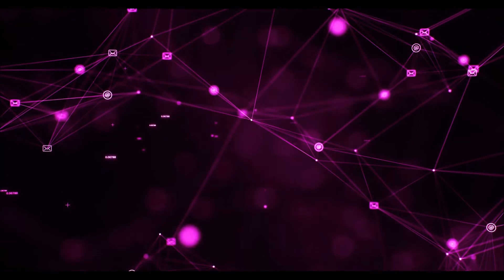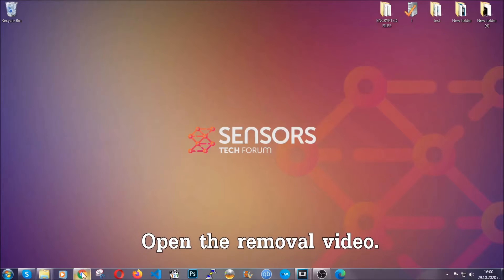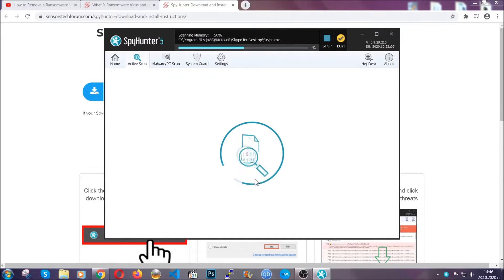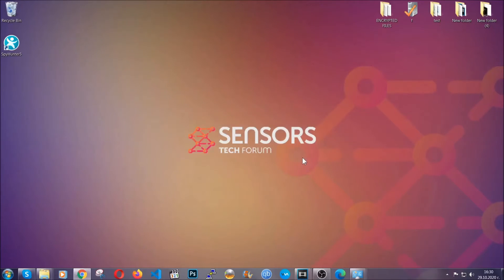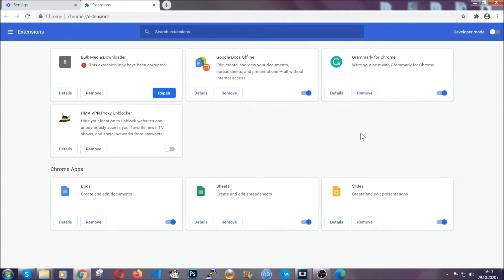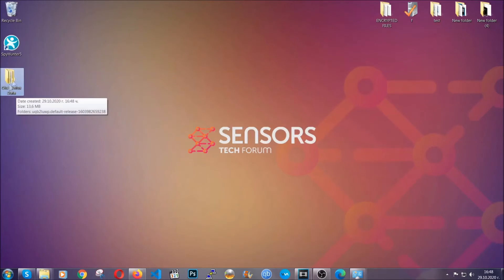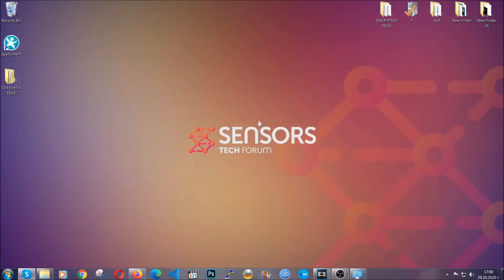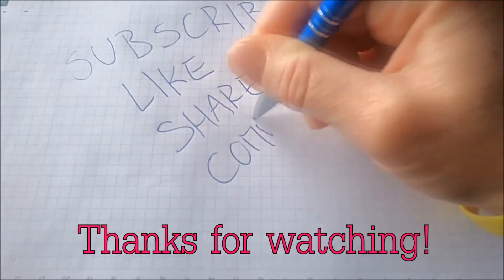PUABundler:Win32/Rostpay Ads Virus - Removal Guide [5 Min Guide]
00:00 Start
00:45 Automatic Removal Guide
01:57 Manual Removal Guide
02:32 Google Chrome Guide
03:27 Mozilla Firefox Guide
04:07 Microsoft Edge Guide
04:49 Opera Browser Guide